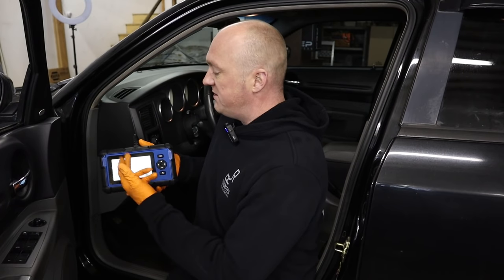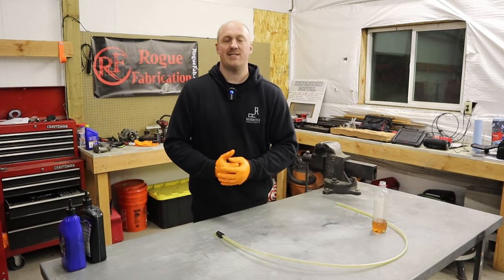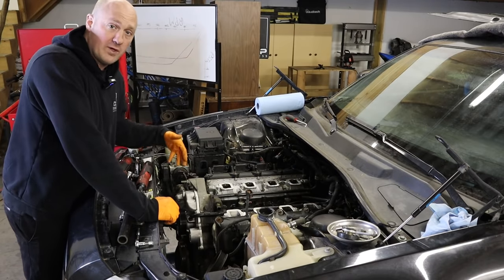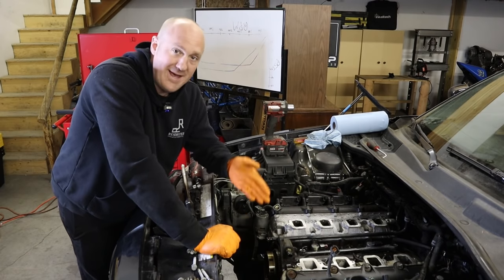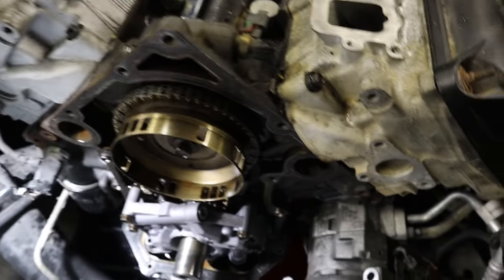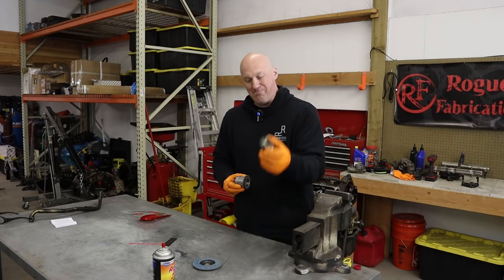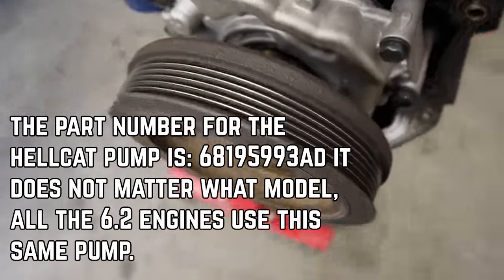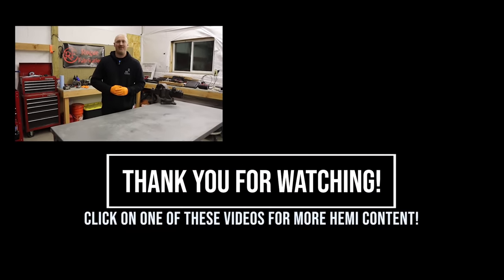Will This FINALLY FIX Hemi Tick?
If You Have a HEMI You NEED To Watch This Video! It's finally time for our Hellcat oil pump install and test results! In this video we are directly comparing the stock pump to a Melling High Volume pump, and a Hellcat pump! I also show the full process to install a new oil pump on your car.

and see if there's anything there that you would like to represent!

Hellcat Oil Pump Part Number: 68195993AD

What pump is right for your car?
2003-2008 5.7 use the Melling pump
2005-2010 SRT 6.1 use the Melling pump
2009-current 5.7/6.4/6.2 Use the Hellcat pump

0:00-0:40 Intro
0:41-4:35 Stock pump test results
4:36-8:12 Pressure vs flow
8:13-9:00 Seal integrity?
9:01-21:56 Oil pump removal
21:57-23:10 Merch plug
23:11-28:50 Melling High Volume pump install
28:51-31:11 Melling pump results
31:12-39:38 Hellcat pump modifications
39:39-42:08 Hellcat pump results
42:09-44:54 Will this STOP lifter failure?

hemi tick, fix hemi tick, hemi repair, hellcat oil pump, hellcat, 5.7 hemi, cam and lifter failure, hemi lifter